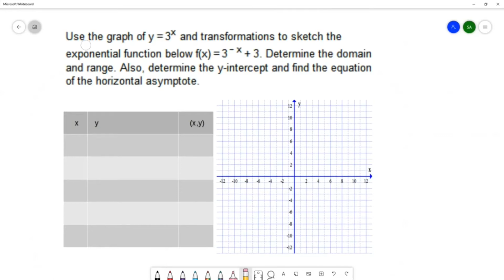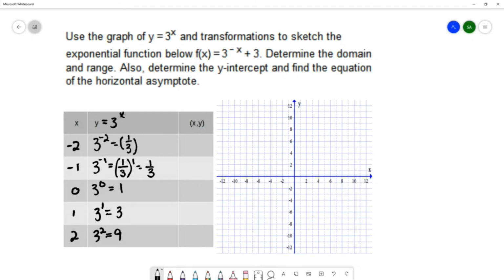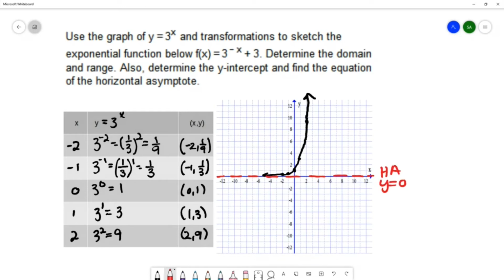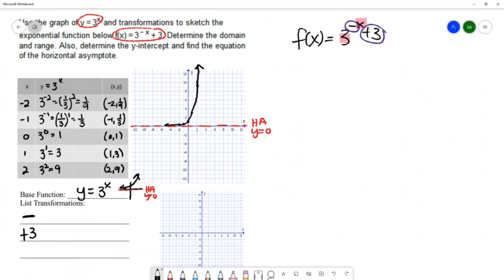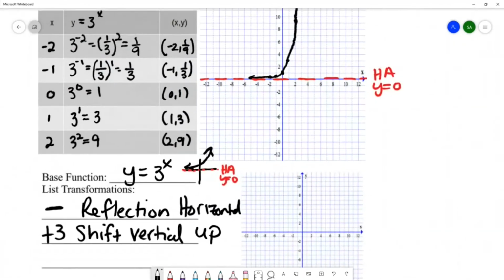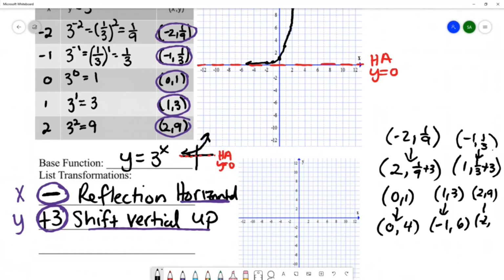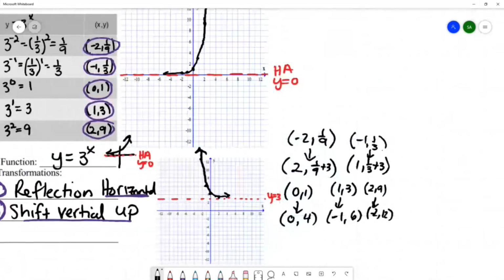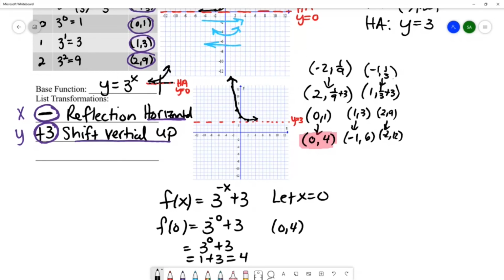Graphing with Transformations Exponential Base 3